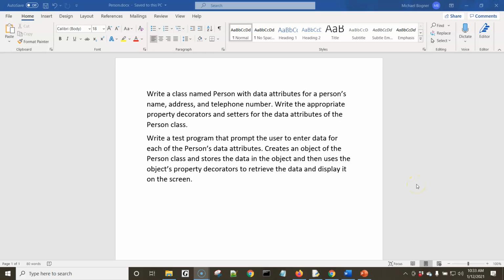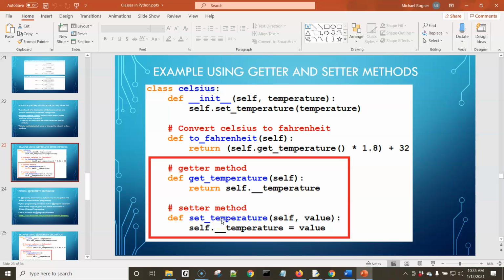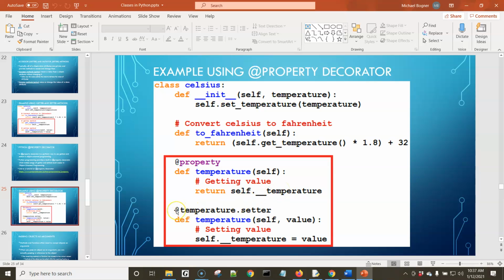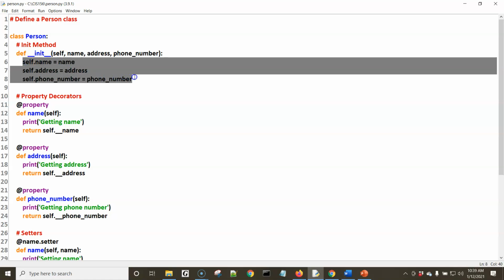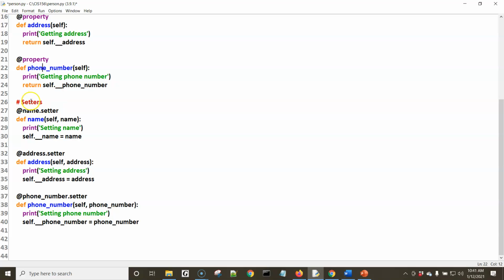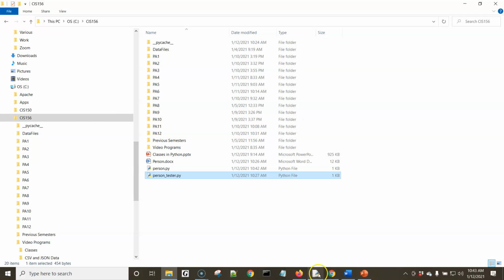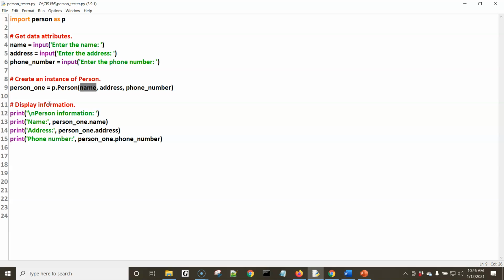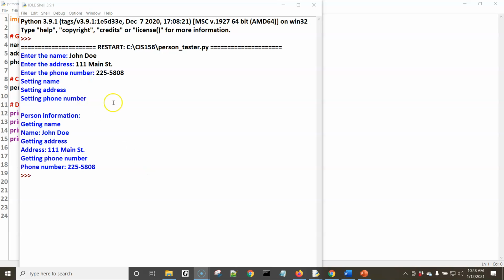Python Classes v2